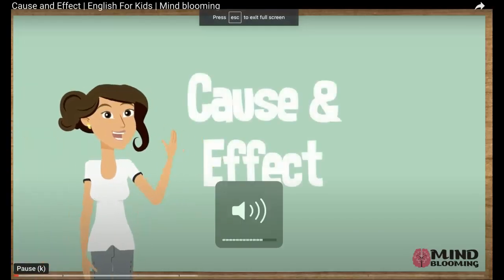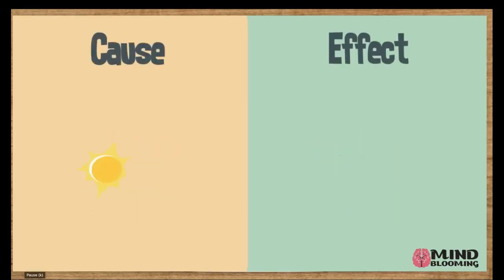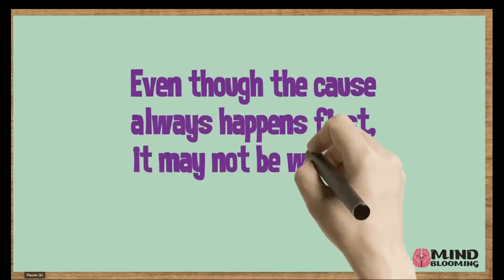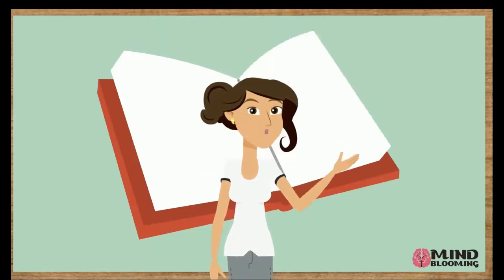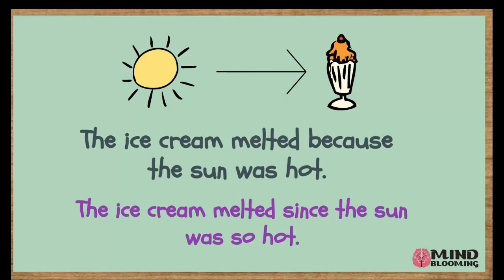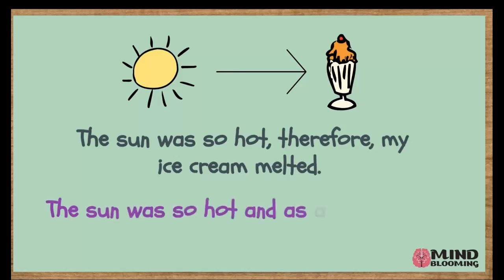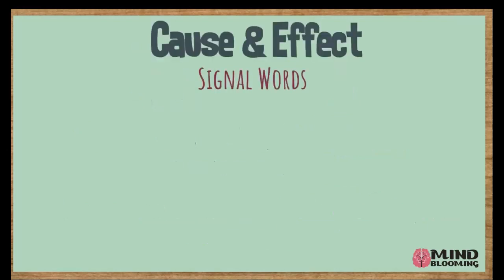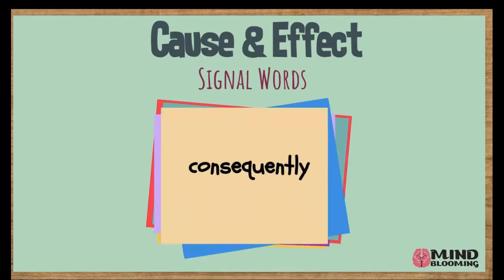Cause and Effect Wake-Up Video